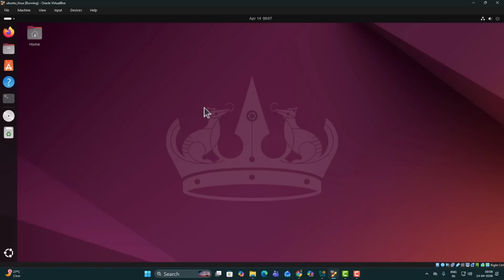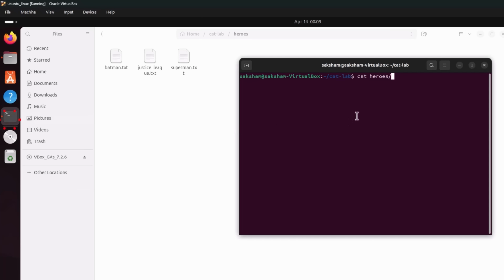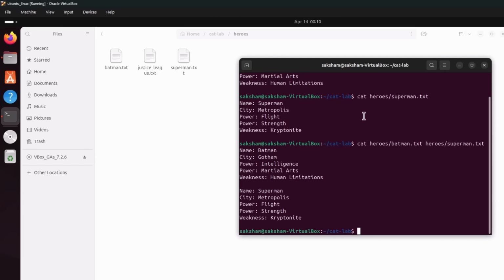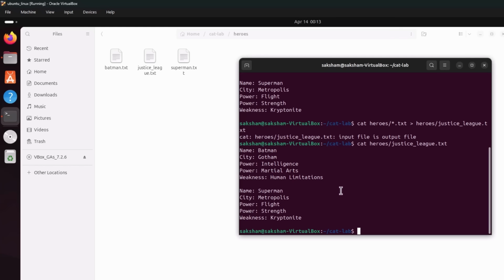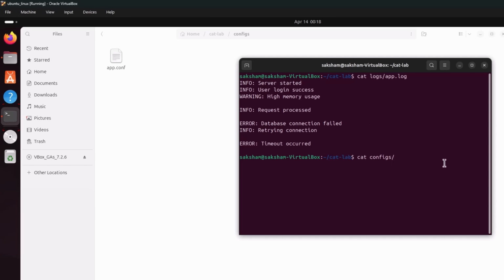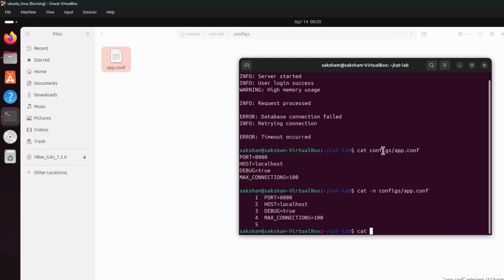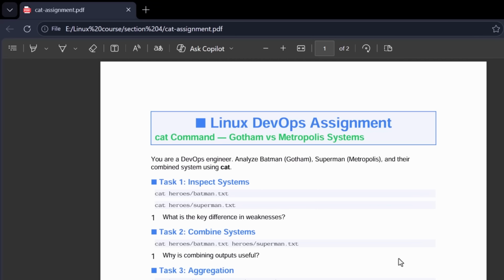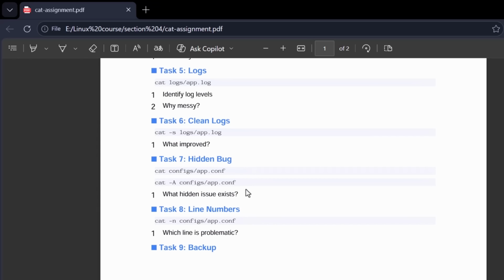Cat command - Log and File analysis | Linux for Devops and Cloud computing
🚀 cat Command in Linux — Real Log & File Analysis | Linux for DevOps and Cloud Computing

In this lecture, we go beyond basic Linux commands and explore how the cat command is actually used in real DevOps environments.

Instead of just viewing files, you’ll learn how to:

* Read and analyze logs like a DevOps engineer
* Combine data from multiple files
* Understand system behavior using raw logs
* Build a strong foundation for debugging production systems

This is not just theory — we simulate real-world scenarios so you can think like an engineer, not just a beginner.

🔥 If you want to master Linux for DevOps and Cloud, this is where it starts.

🧠 What you’ll learn:

* What cat command really does (beyond basics)
* How to read logs efficiently
* Working with multiple files and wildcards
* Understanding real-world system data
* Preparing for advanced tools like grep, pipes, and log filtering

💻 Practice Lab:
Try these commands on your own system and understand how real logs behave.

🔥 Next Lecture:
grep command - finding root cause in production systems

Because in DevOps…
it’s not about reading everything.

It’s about finding what matters.